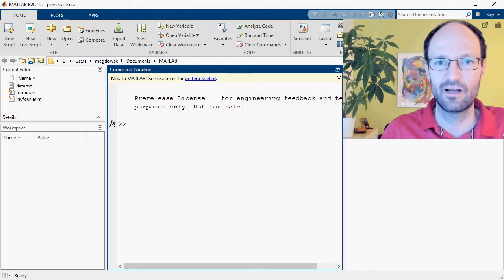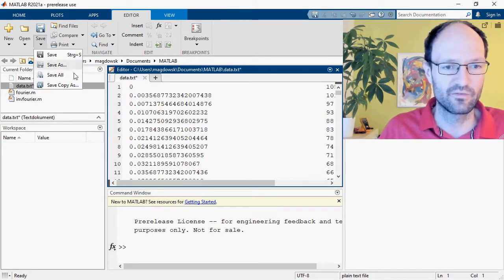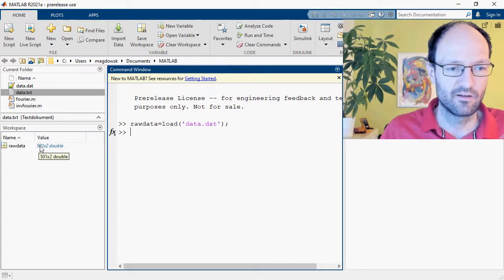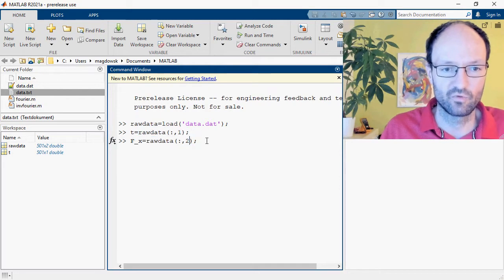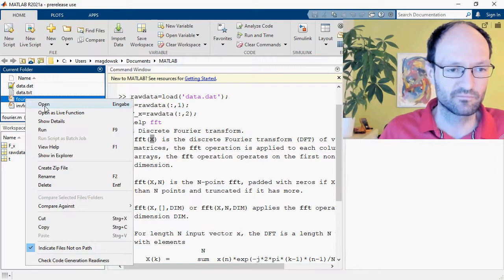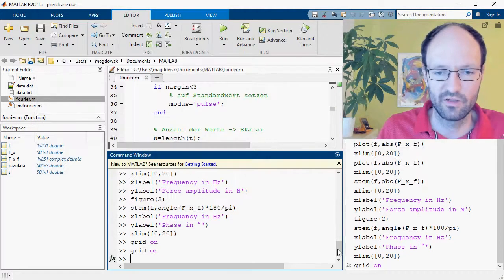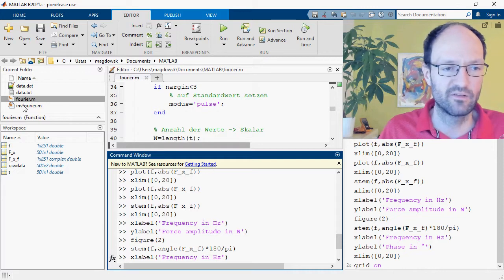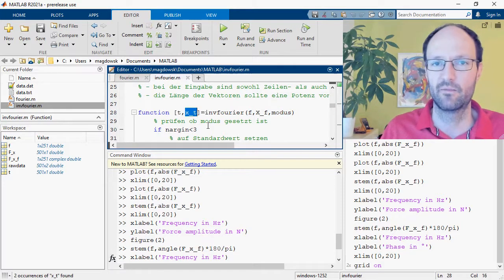How to do a discrete Fourier transform (FFT) and to plot the amplitude and phase spectrum in MATLAB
In this short video, I explain how to load a time function (some simulated signal) and the corresponding (equally spaced) time steps from a text file into MATLAB. After plotting the time function, the discrete Fourier transform is used to convert the signal from time domain into frequency domain an to calculate the spectral components of the signal's frequency spectrum as well as the corresponding positive frequencies. The complex spectrum is then plotted by magnitude (or amplitude) and phase using a stem plot. For the Fourier transform, a special function called fourier.m is used, which is based on the fft function that is built into MATLAB. Another function called invfourier.m, which is based on the ifft function built into MATLAB, would do the inverse Fourier transform from the frequency domain back into time domain.

Chapter marks:
0:00 Introduction
1:04 Load the data
2:07 Discussion of the fft function
3:55 Plot the time function
4:40 Calculate the spectrum
7:16 Plot the amplitude spectrum
10:22 Plot the phase spectrum